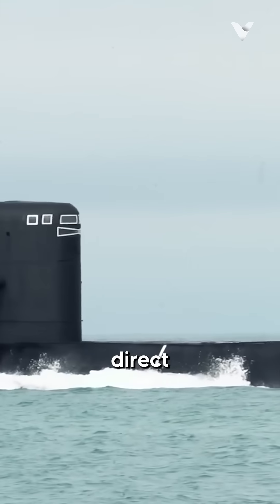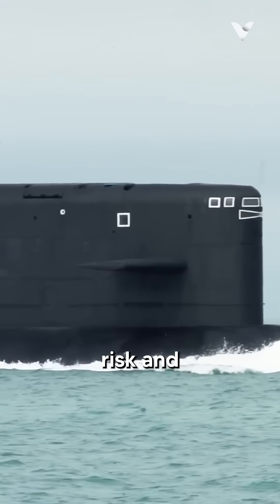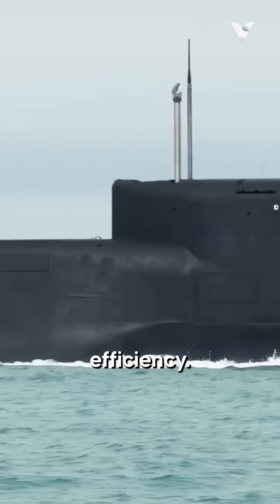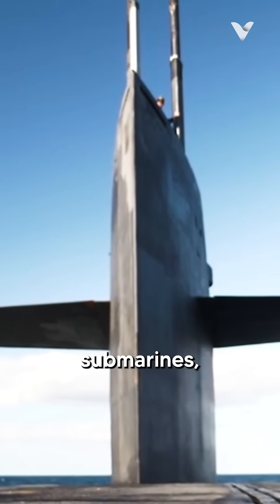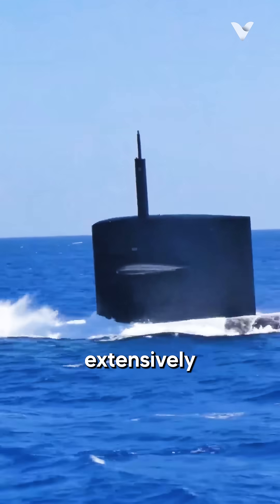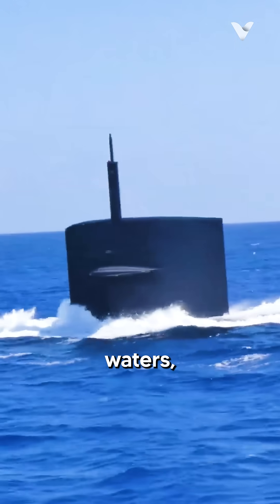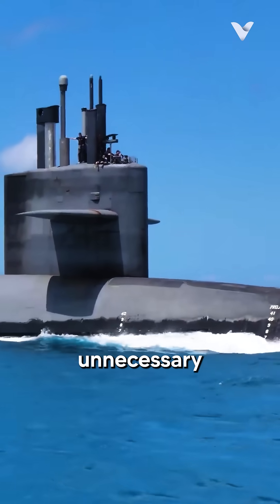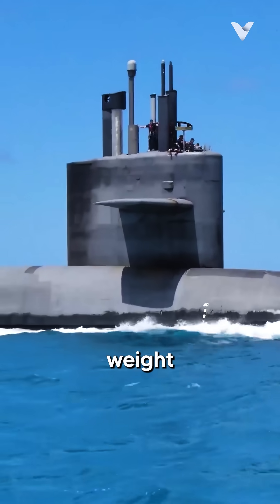The Secret Windows You Won’t Find on US Subs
Russian submarines uniquely feature windows, a design element absent in U.S. submarines, primarily due to their frequent Arctic missions. These thick, pressure-resistant windows enable crews to visually monitor the external environment, especially crucial when navigating under or surfacing through dense ice fields and extreme fog common in polar regions.